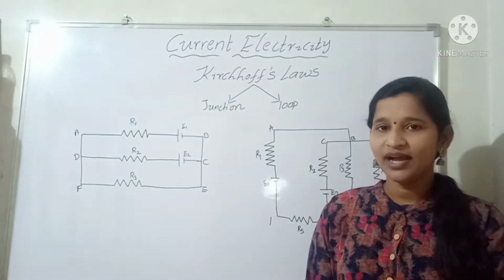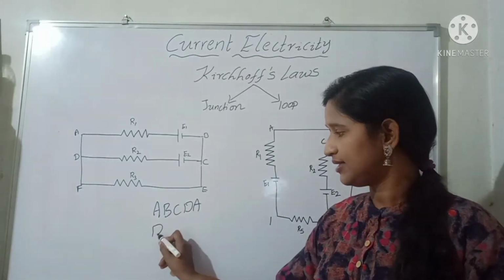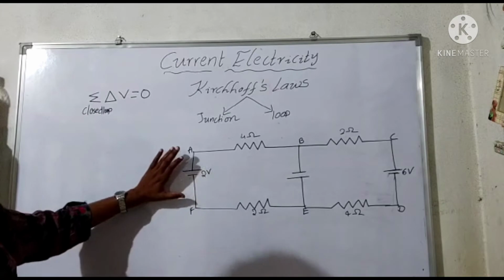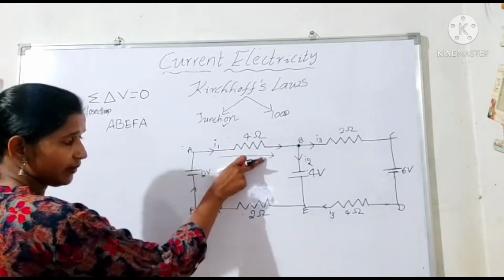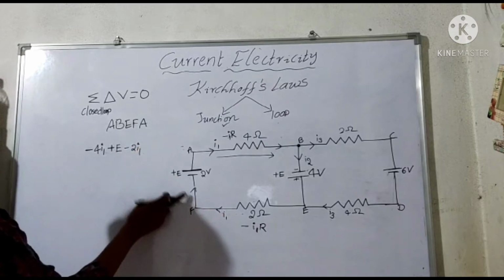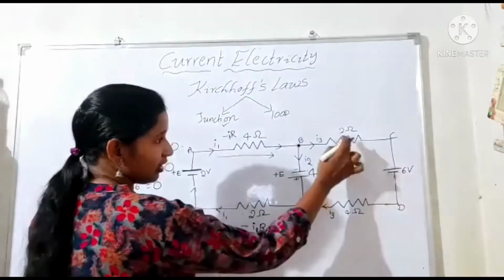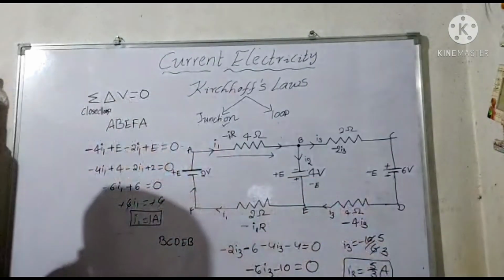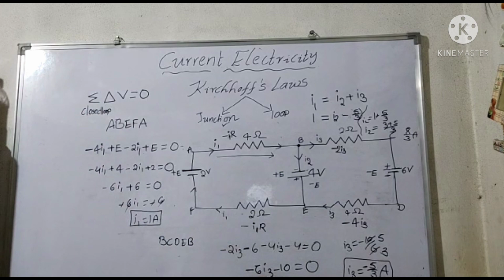KIRCHHOFF's LAWS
Easy learning of PHYSICS